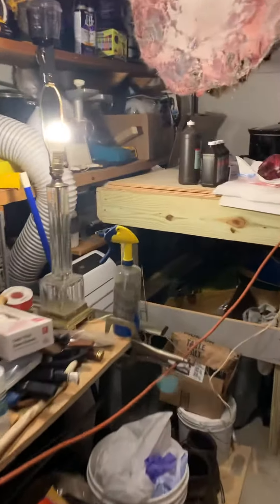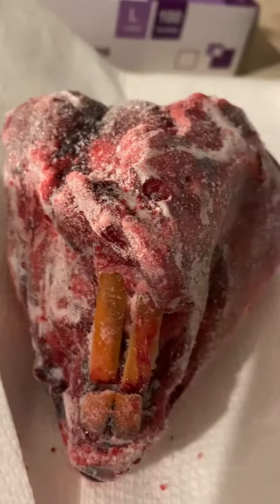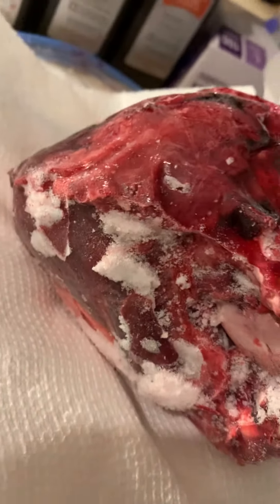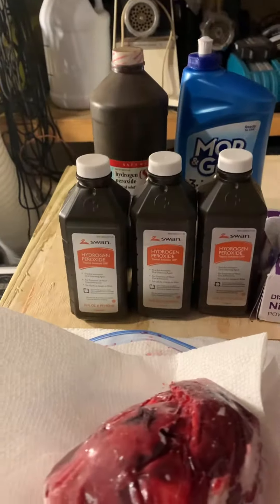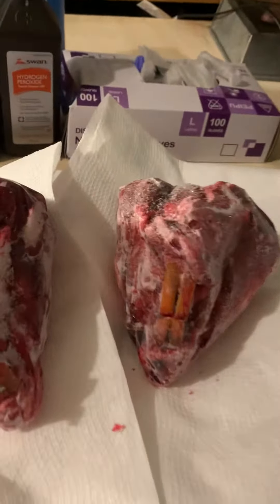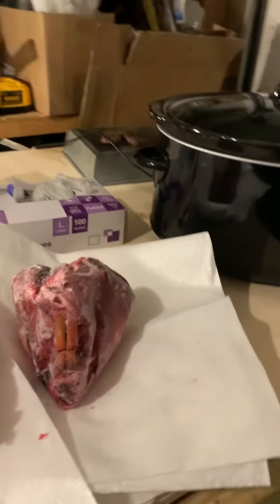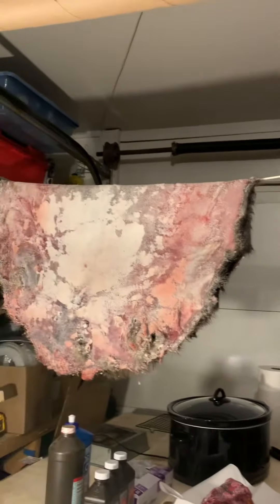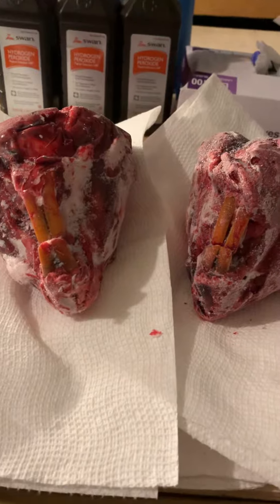First stage of beaver head European style mounts!!! Don’t watch if beaver skulls offend you!